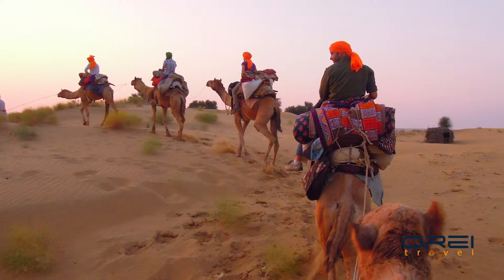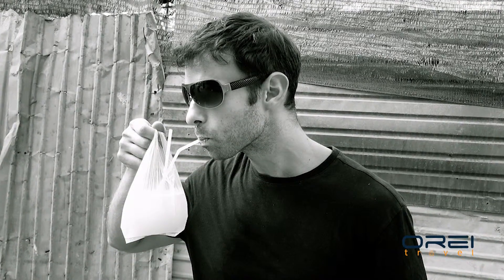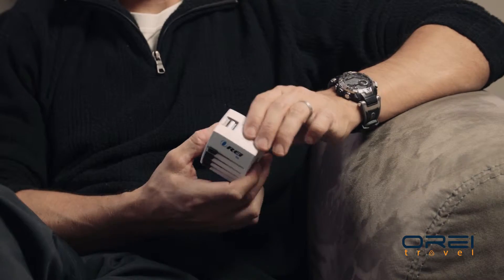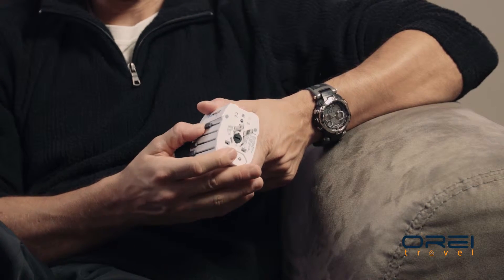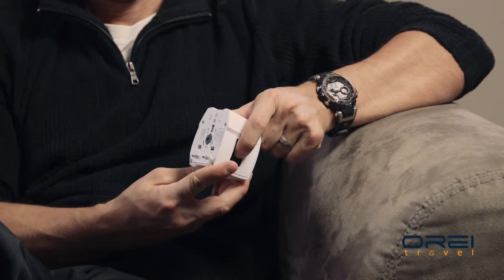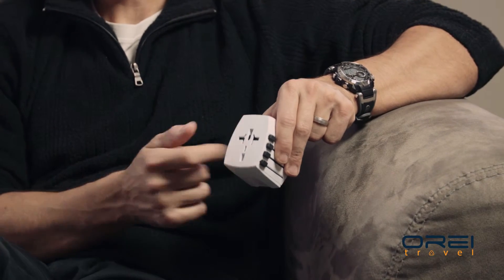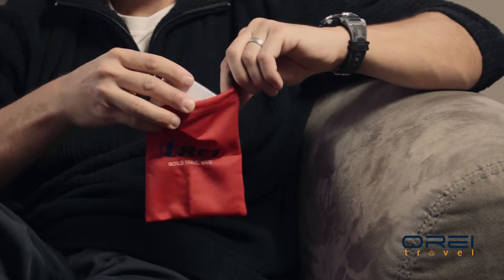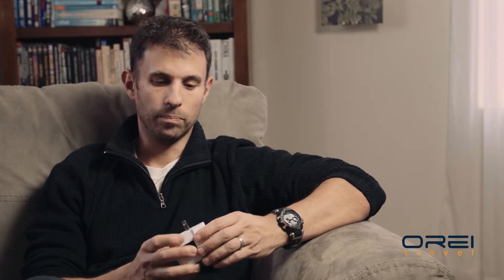Travel Blogger Rory Cummins Reviews OREI's M8 Worldwide Travel Adapter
Charge your devices anywhere in the world with OREI travel adapters.

We interviewed Rory Cummins, famous world traveller and blogger, to see what he though of the M8 travel adapter. I think you'll agree, we like what he had to say!

OREI Mate M8 Worldwide Travel Plug Adapter is a unique design that caters to the frequent flyer - whether you’re in a business that requires you to spend your weeks travelling from one side of the globe to the other, or a travel-enthusiast who just wants to see the world, the M8 will keep your devices at 100%. This two-prong adapter can be used in over 220 countries and functions as both a travel plug and USB charger.